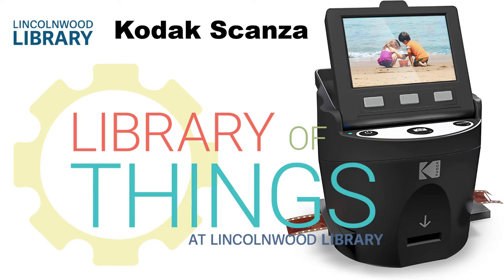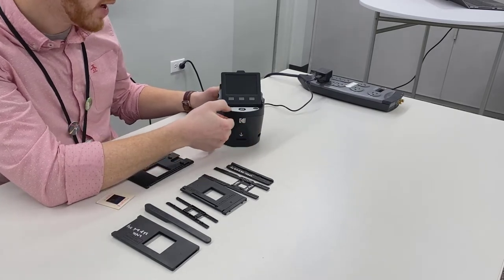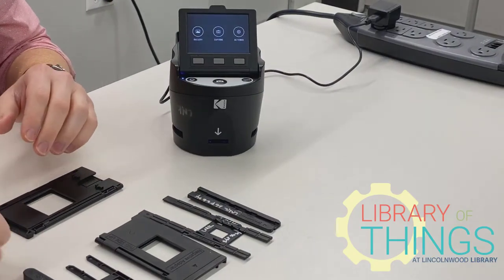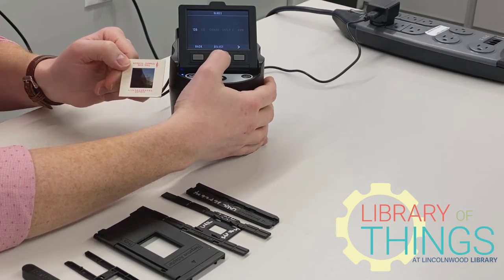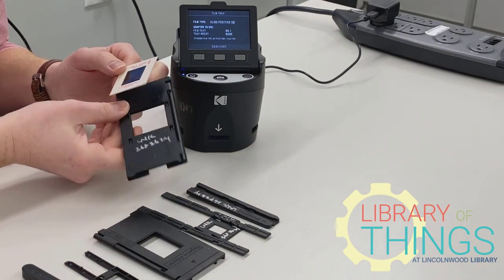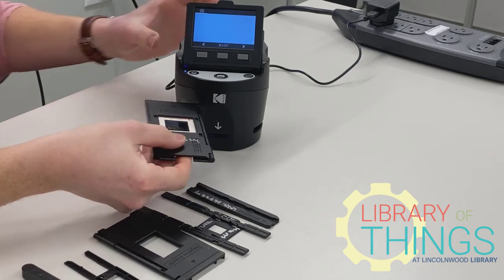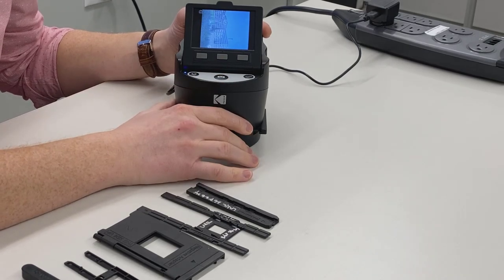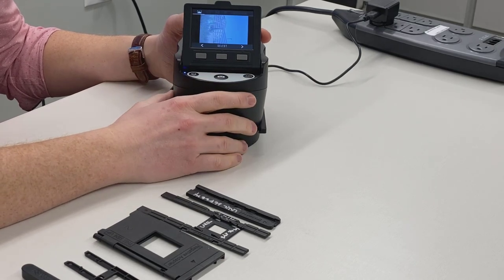Library of Things Kodak Scanza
This brief overview shows how you can use the Lincolnwood Library Kodak Scanza to digitize analog content.

See more devices from the Library of Things available for Lincolnwood, IL residents to check out